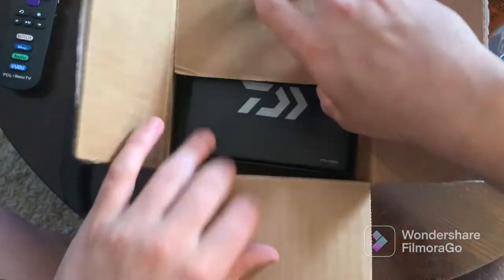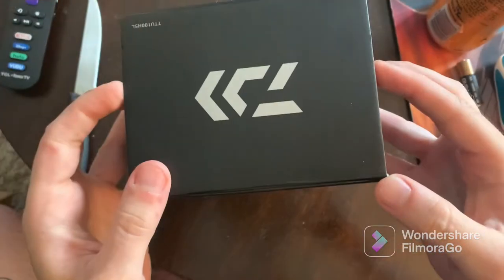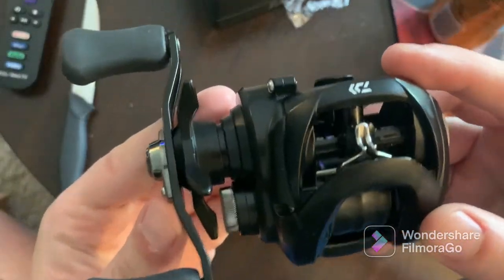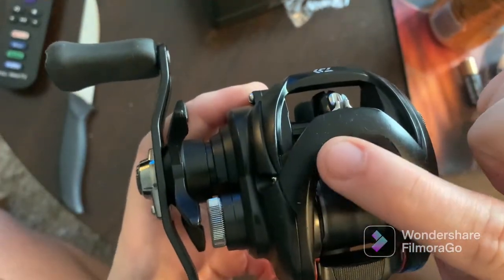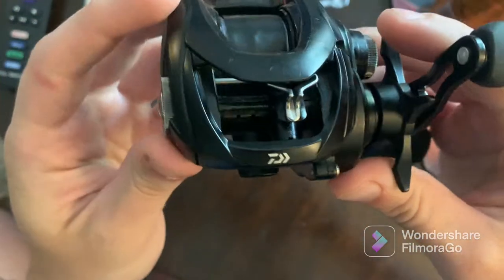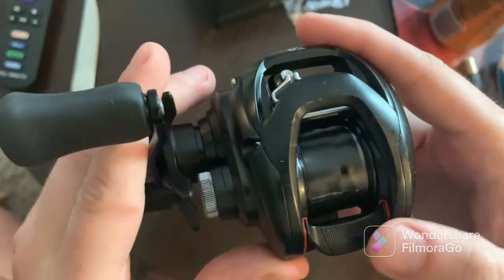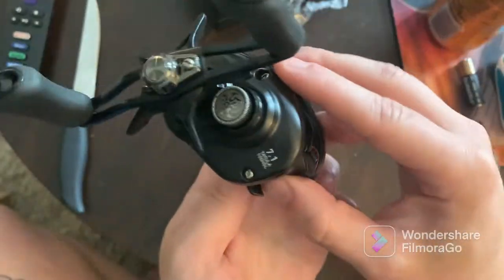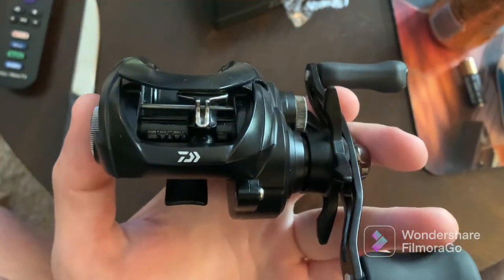New Reel! - Daiwa Tatula 100 HSL Unboxing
My new reel is finally here! I got a steal of a deal on this reel and I can’t wait to try it out! Enjoy, Ninjas!